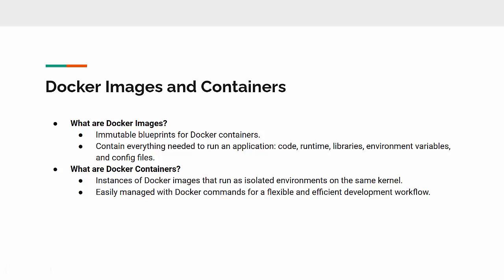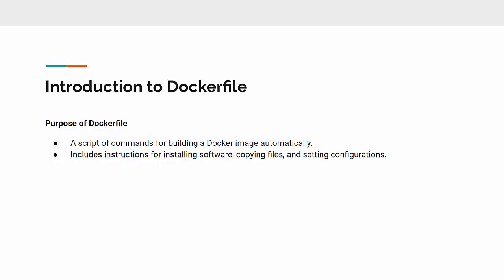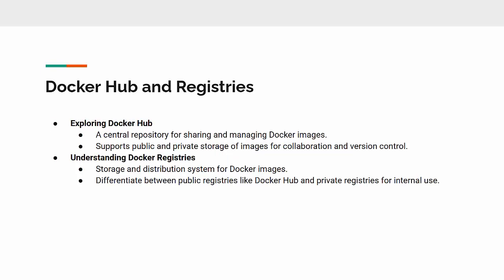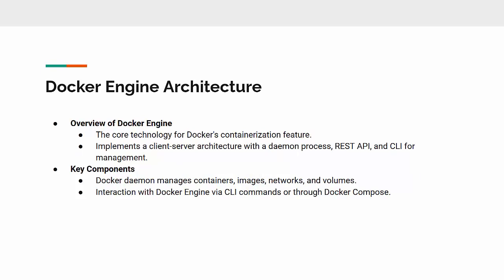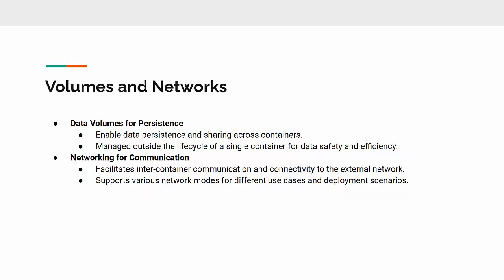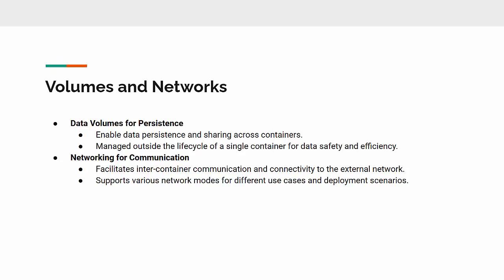Docker Terminology and Architecture